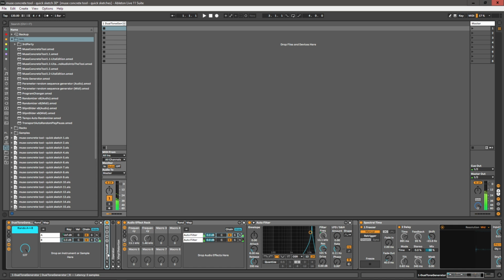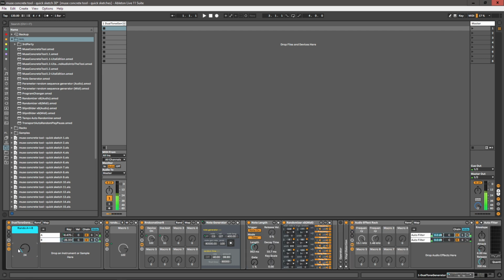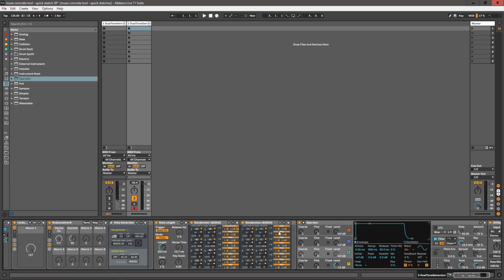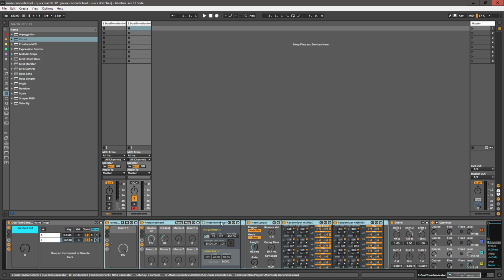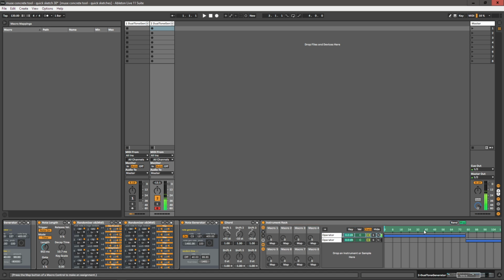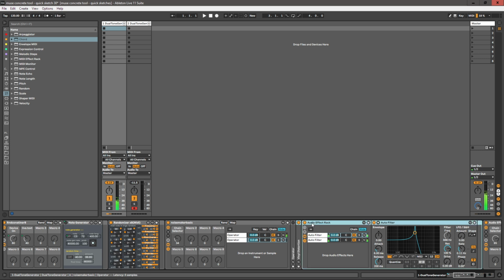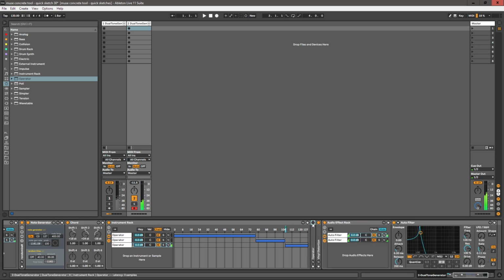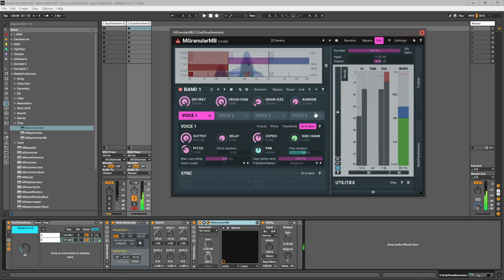muse concrete - quick sketch 30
while brushing my teeth the other day i had the idea to try and create a form of the sunvox random noise tone generator we explored in the last video, except using max for live. luckily the m4l patches that we have already in our toolbox worked like a charm. so in this episode, we explore a random noise generator monster rack and also build a template where we can drop in whatever instruments or fx we want, vst or otherwise. we also have fun with the melda multi band granular vst. one of my all time favorite granular vsts (next to the classic ktgranulator).